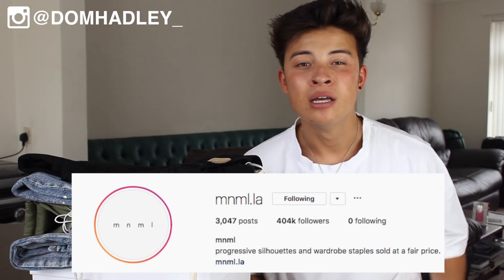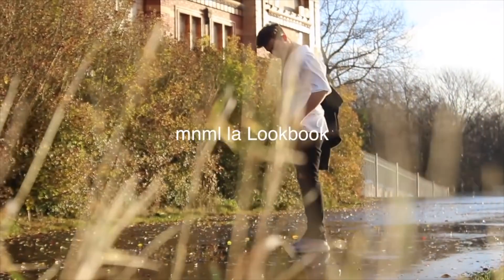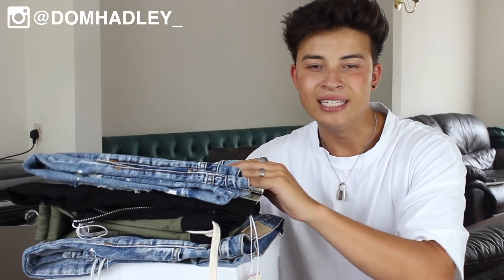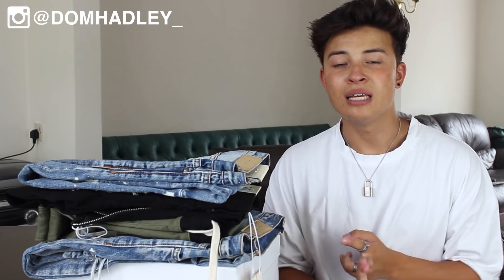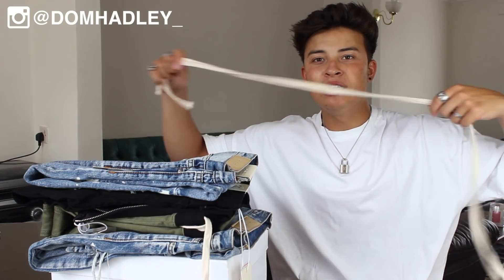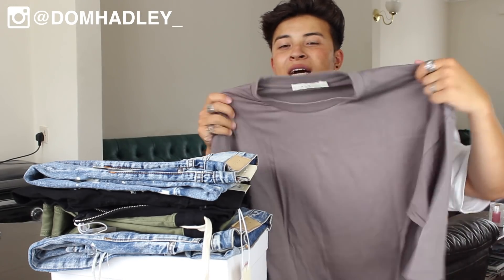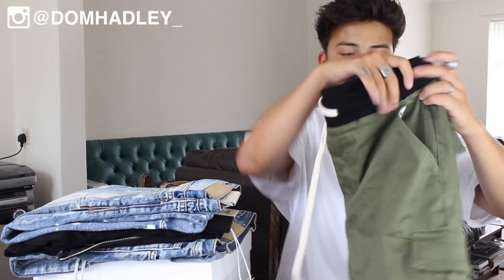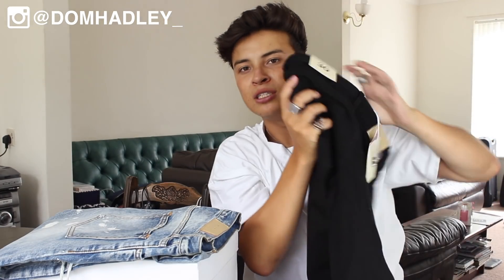STREETWEAR LOOKBOOK 2018 | MNML LA | Men's Fashion 2018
This is video is a mens streetwear haul and lookbook on the brand Mnml La, they let me choose 6 individual items to put together 3 different streetwear outfits.

Shoes - Yeezy Beluga 2.0

Shoes - Nike Spiradons

2. Like this video
3. Notifications turned on
5. Like & Tag 3 friends on Instagram post
6. Screenshot on Instagram Story